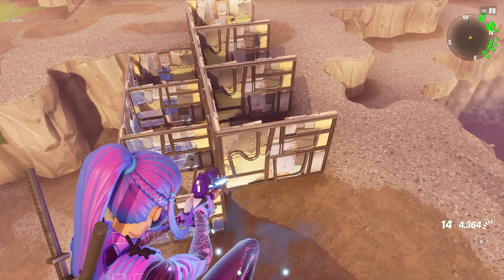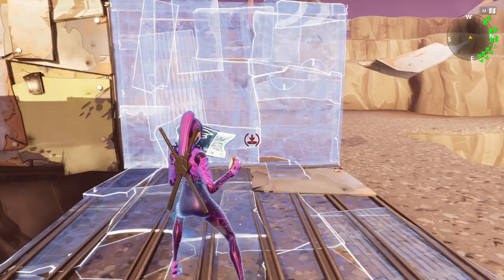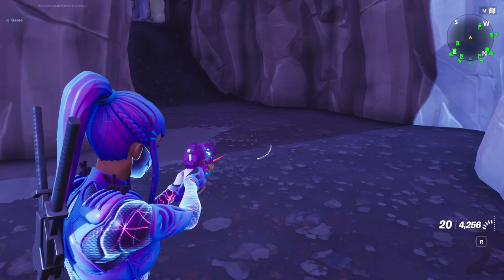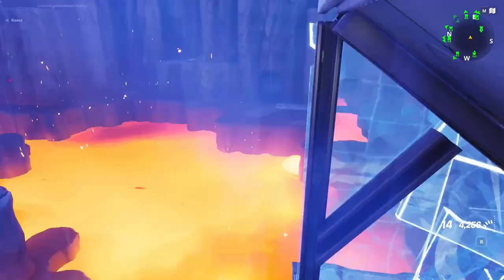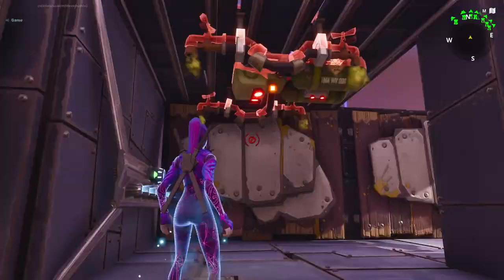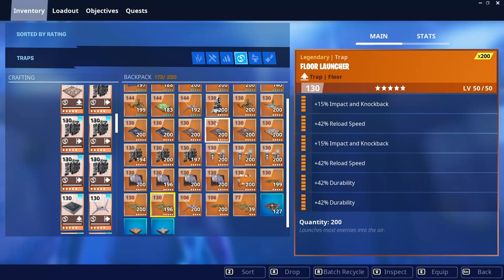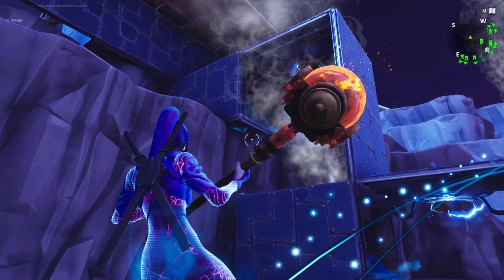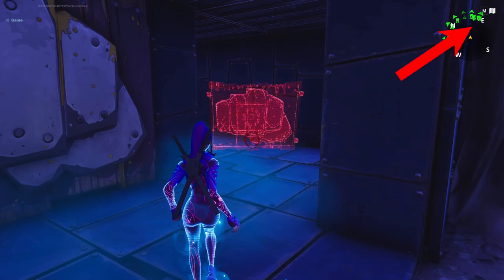Fortnite STW - Twine Peaks endurance build AFK - Lava Amplifier - Working 2024🔥🔥🔥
- This is a damage build so make sure to have enough traps damage and durability, here are some helpful guides for endurance 👇⬇️

🤖☠️🔴: Important notes
1️⃣Traps perks are really important, and some of them are very critical that can cause issues if used wrong so if you don't know how to perk up your traps, I recommended using my perks.

2️⃣don't move around randomly, don't stand in front or near the spawn, don't stand inside your tunnels and inside the block offs.
but why🤔? ➡️because a lot of zombies will follow you if they spotted you and will ignore the amp, also you may route them away from your tunnels and that can cause a massive issue to your build

3️⃣every update something new comes out, like smashers now require shorter paths than the ones in the main build videos, that's why i always update the build, so make sure to check these edits videos because it's really important!

4️⃣If you start solo the husk levels will be low, but with a full lobby the levels will be very high, so if you wanna do endurance with friends, start solo in private mode and after wave 1 starts invite them & like that the level will remain the same.

5️⃣for some parts, adding more structures or block offs can actually cause issues, like 1 wrong wall can trigger the smashers & they will ruin everything to reach that wall, so be careful!

6️⃣you need to take out the UFO or it will ruin the entire Valley amp build.

7️⃣the Pillars I add next to the wall launcher can cause issues for some people, remove them if you got any smashers issues.

8️⃣for bridge amp some people got rare big meteor spawn, but it's easy to handle, add more baits under its hitting spot.

9️⃣loop bridges are very important to control smashers & mini bosses, so make sure to build it right, for any reason if the smasher didn't follow or ignored the loop bridge, changing the loop bridge should help.

🔟if you got smashers charging inside your tunnels you need to remove what triggers them, adding more block offs won't help.

🔴👉If anything new came out I will update here.

0:00 intro
0:34 spawn locations and husk paths
1:30 the main tunnel
 4:12 second spawn path and block offs
5:09 roof and lobber shield
6:20 mini bosses (Mist pods) path
7:28 secondary tunnel/last path
8:08 loop bridge
11:07 important notes about the build
12:48 Traps & perks
13:23 trapping

use code: LARSIS in the item shop.